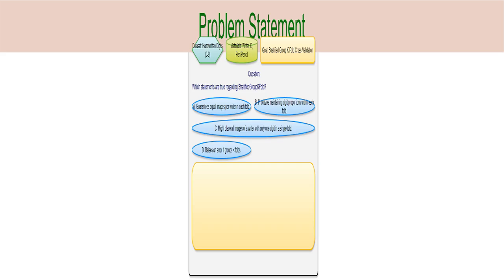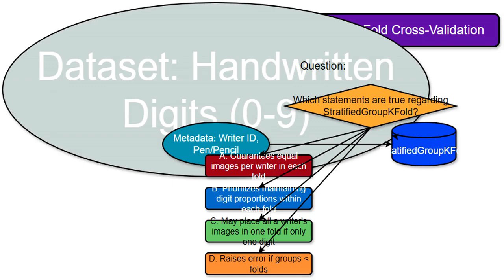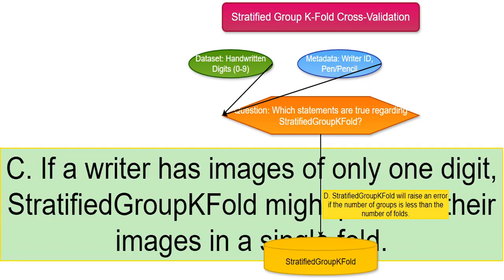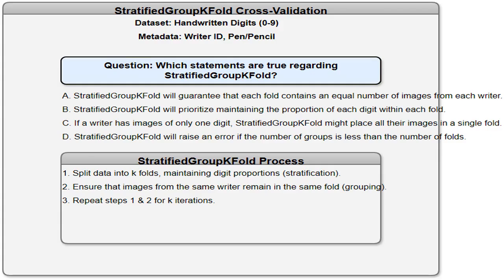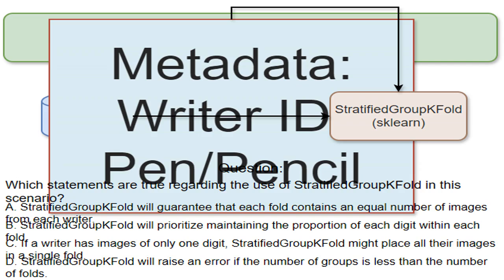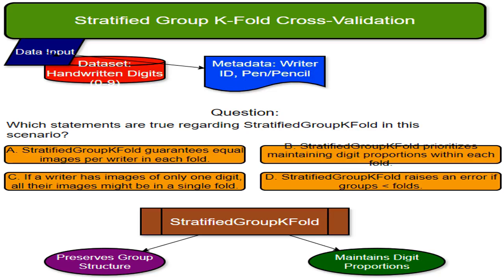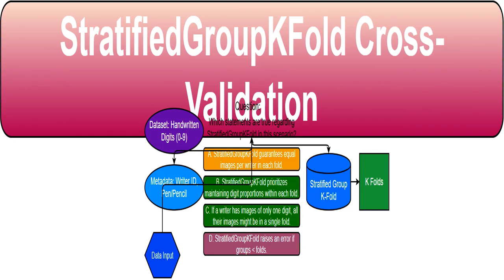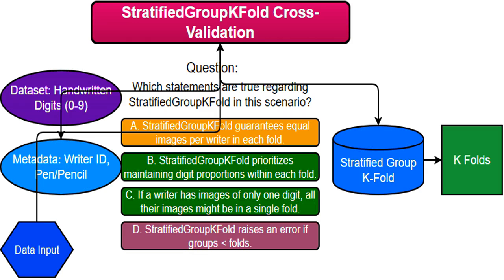Sklearn modelselection StratifiedGroupKFold 1